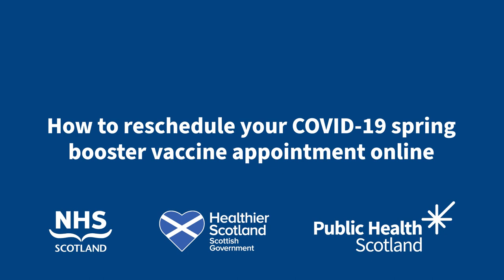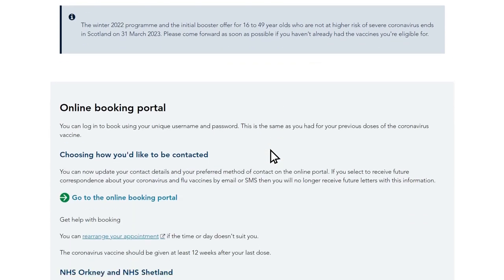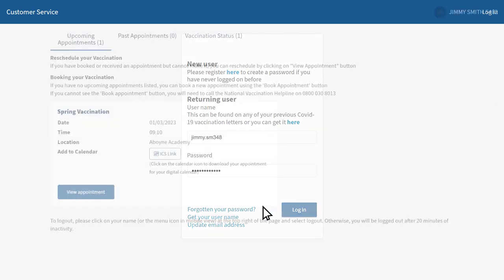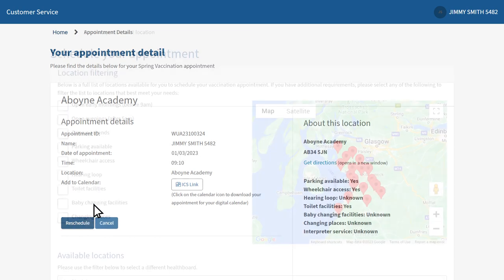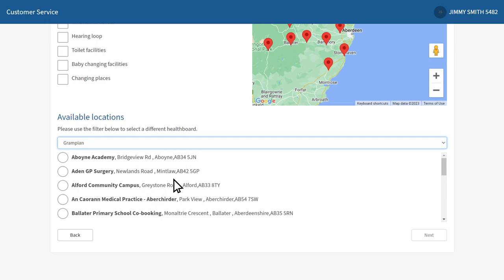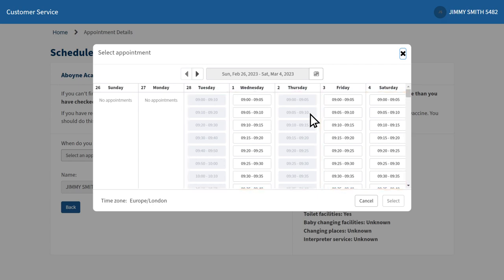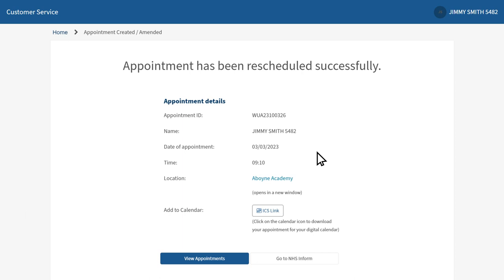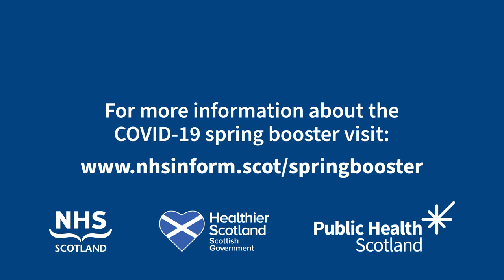How to re-schedule your Spring Booster COVID-19 Vaccination online in Argyll and Bute.